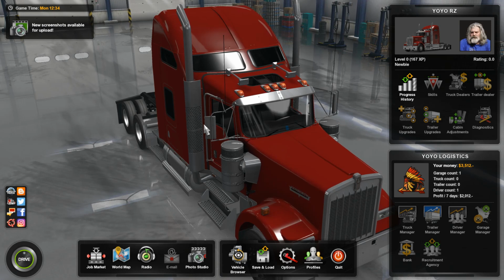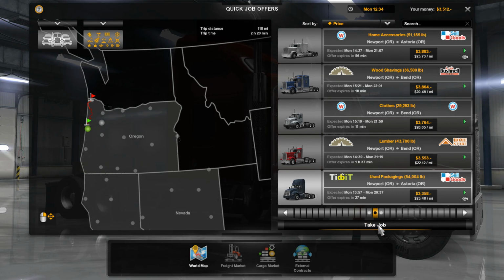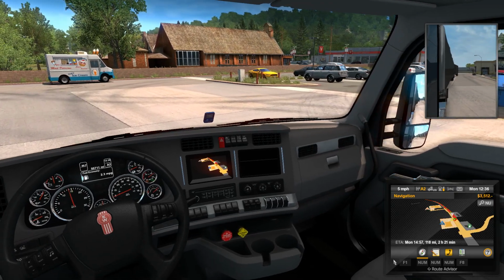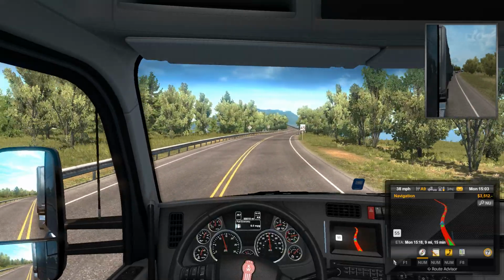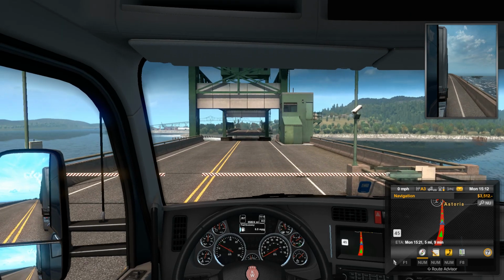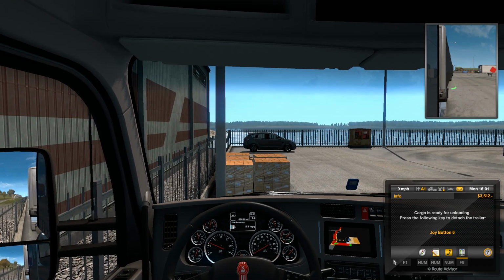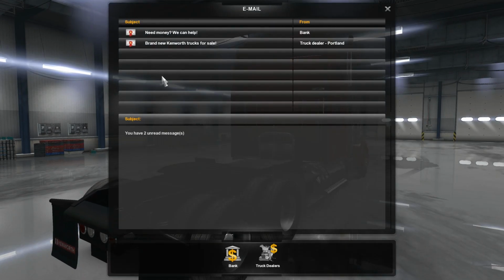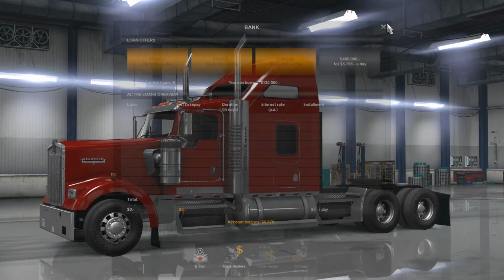American Truck Simulator ep2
Checking out the new Oregon DLC - We take a delivery from Newport up to Astoria.